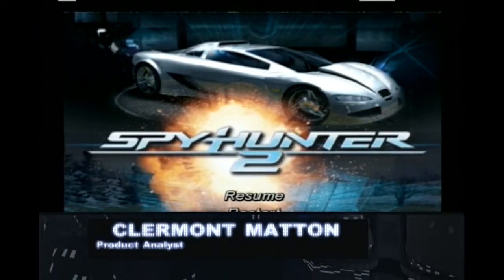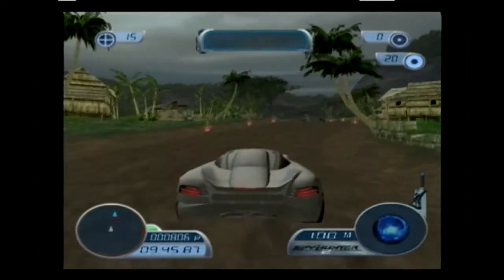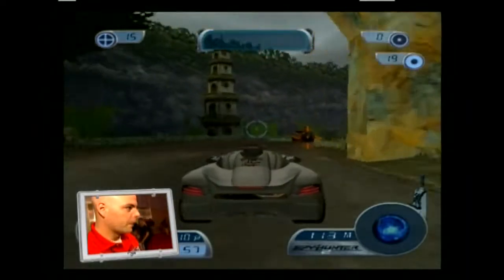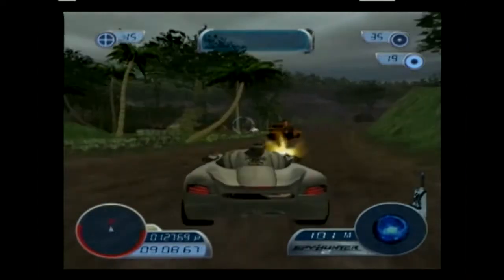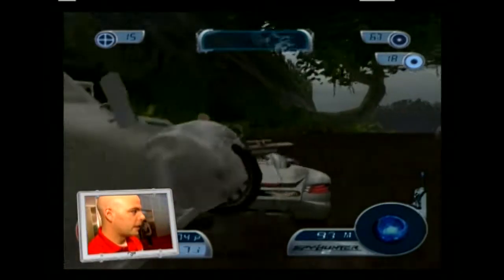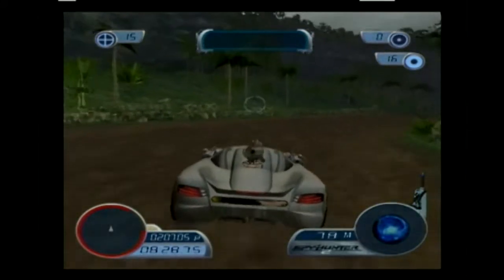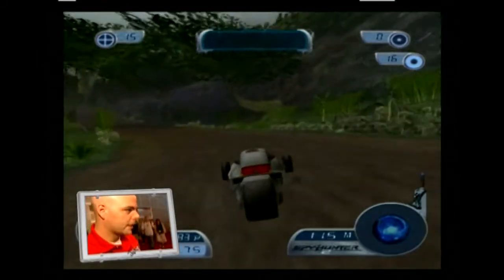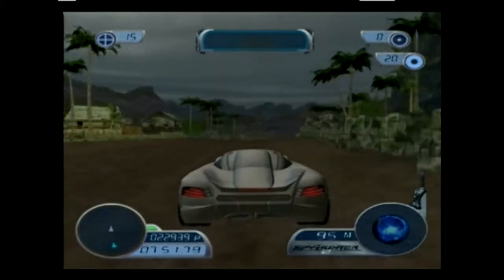Spy Hunter 2 - E3 2003 - Demo Gameplay